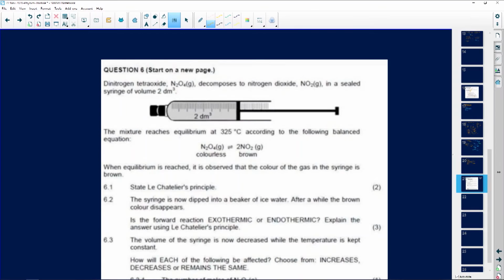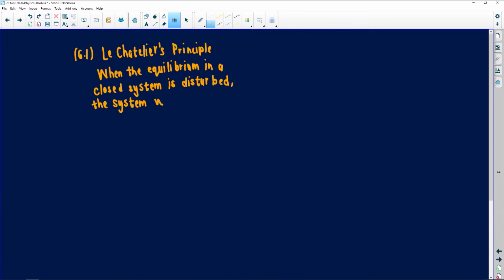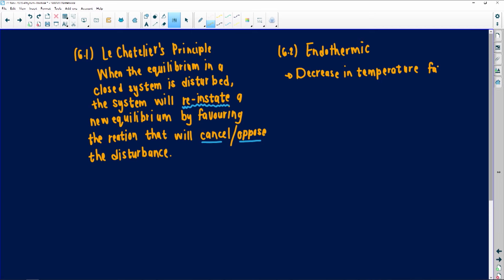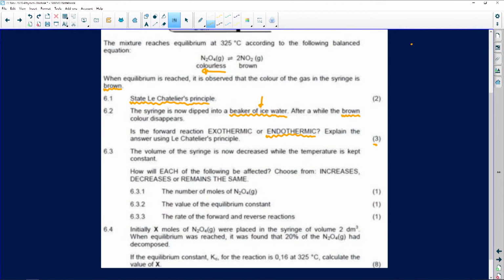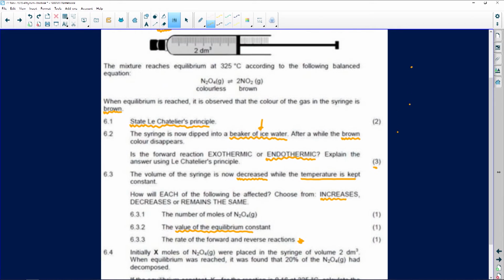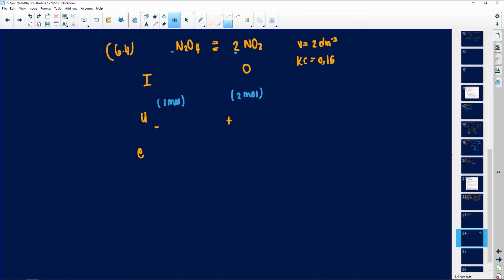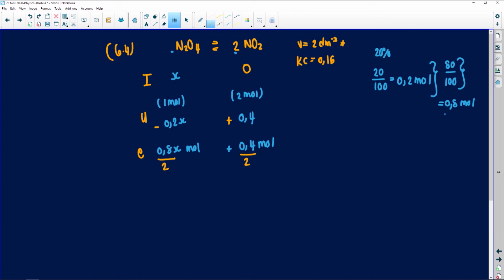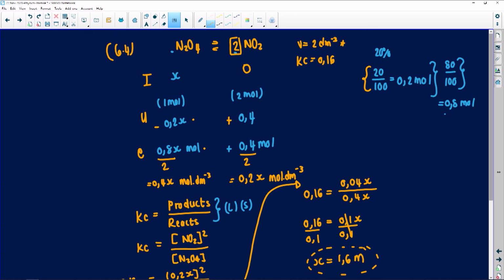Physical Sciences 2020: Paper 2 Support: Le Chatelier's Principle